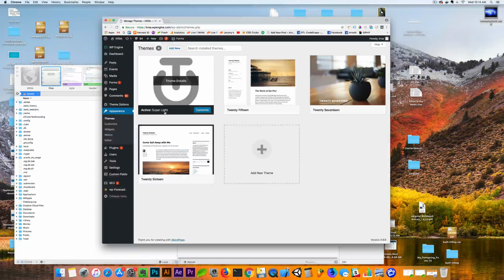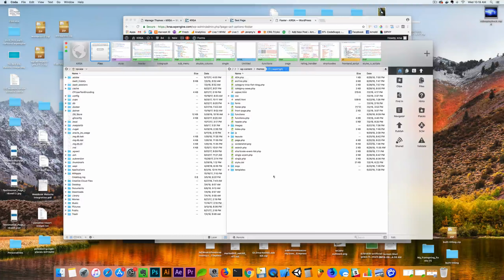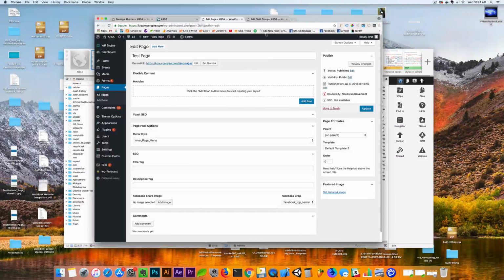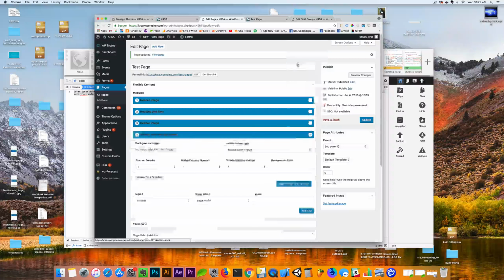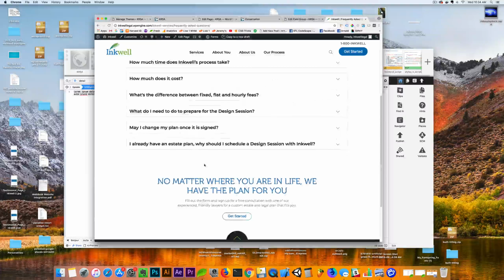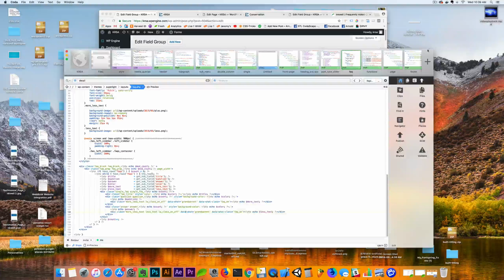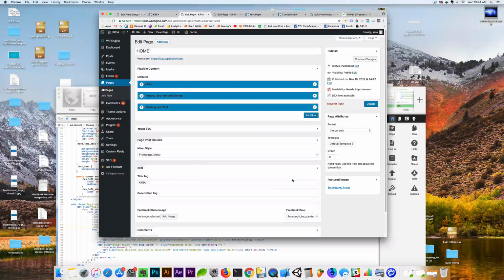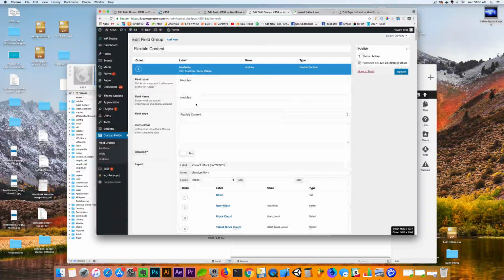STL CodeScape Custom Theme Setup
How STL CodeScape sets up a custom theme.